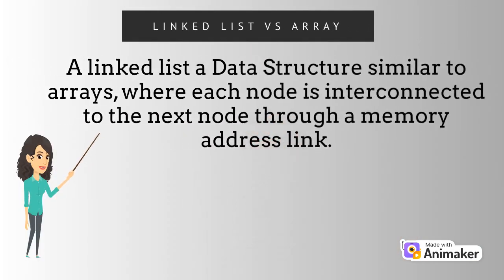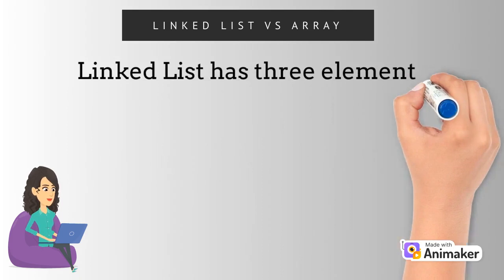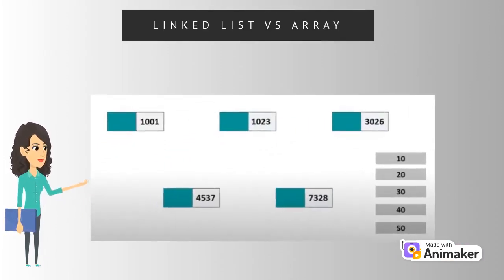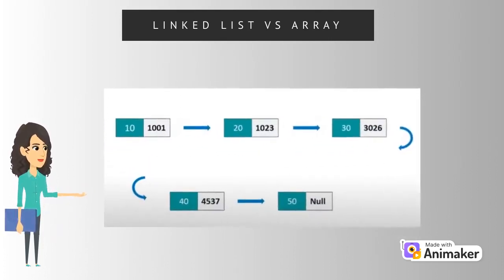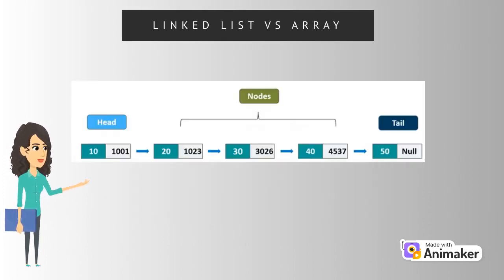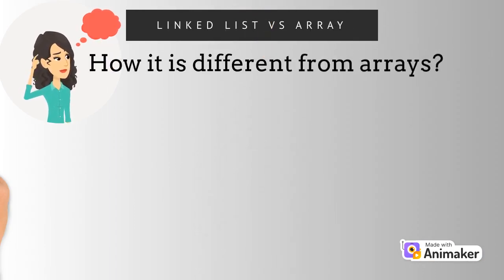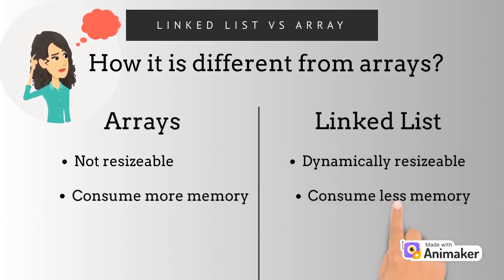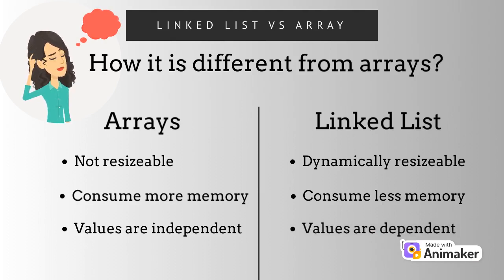linked list in java I linked list I singly linked list I doubly linked list I java linked list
Developed by   :  Sandesha Kataria
Supervised by   :  Dr. Ahsanullah Abro

                                                        Introduction to linked list in java
In this beginner’s video tutorial, you will learn Introduction to linked list in java.
Like the Array List, the LinkedList class is a collection that may hold several items of the same type.
Since both classes implement the List interface, the LinkedList class and Array List class have all of the same methods. This indicates that you may edit, add, delete, and clear the list in the same manner.

Although they may both be used in the same way, the Array List and LinkedList classes are constructed very differently.

linked list in java tutorial
array and linked list
linked list and array difference
array linked list
diff between array and linked list
compare array and linked list
difference between array and linked list in data structure